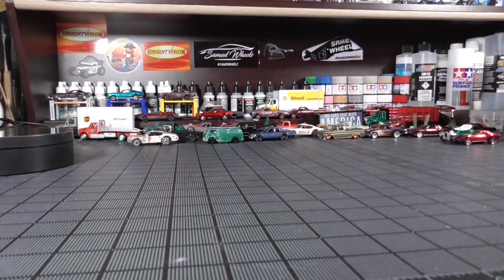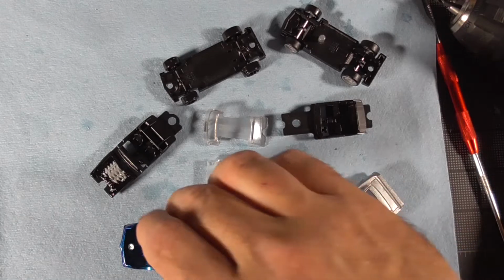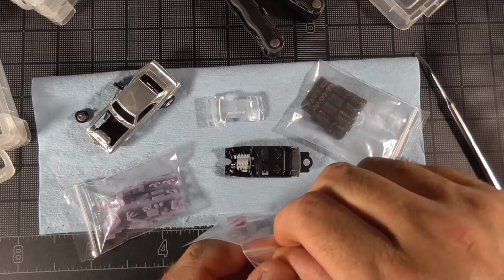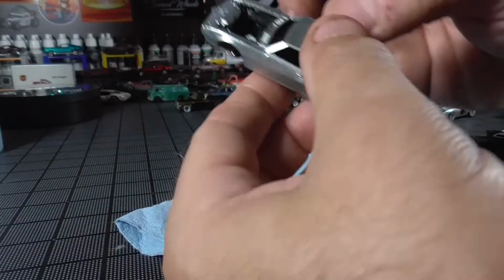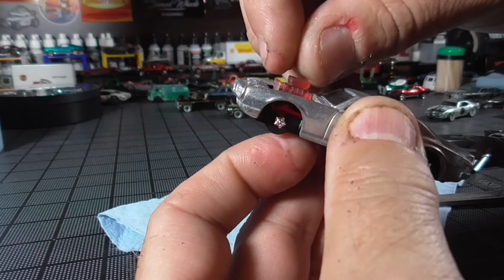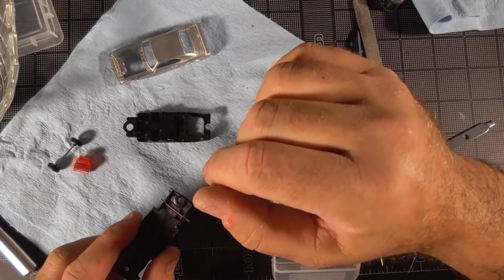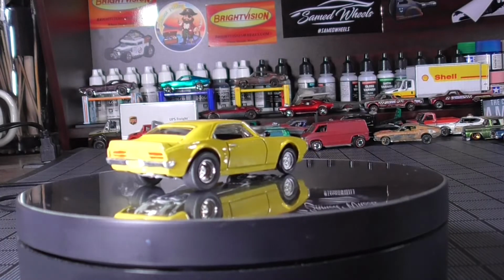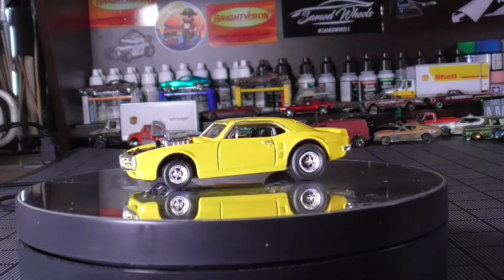67 Firebird Mike Finnegan's Rubber Duck For Jays Pink Slip Drags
Let's undo the LS swap in this 67 Firebird and turn it into the Rubber Duck, Mike Finnegan of Roadkill fame's drag car that sat in a barn for 16 years before he bought it. I'm sending this over to Jay at Jay's Diecast Creations for the Pink Slip Drags!

Diecast International Builders:

Mark: t.ly/NTaB      Matchbox Mark
Ron:   t.ly/p4BK      SoMo Diecast
Opa:   t.ly/5nmv     Opa's Diecast Restorations
Don:   t.ly/ejZp        Diecast Pirate

If you are new to the channel check out the Subscriber's Choice.

I want to thank each and every one of you for taking the time to Watch, Like, yep I said Like lol and Comment on my videos, you guys are the best and thank you for getting this channel to over 550 subs, the sky is the limit. Let's get to 1000!